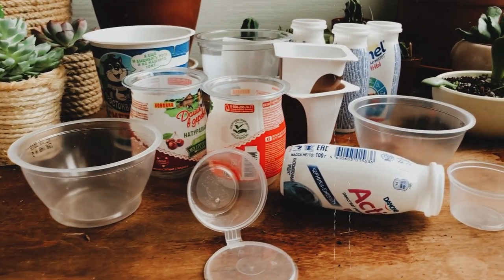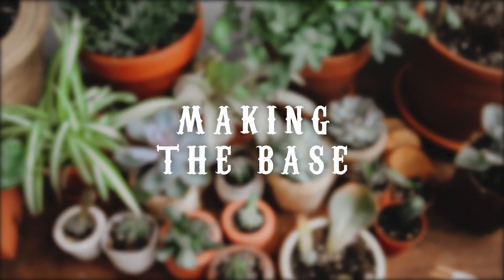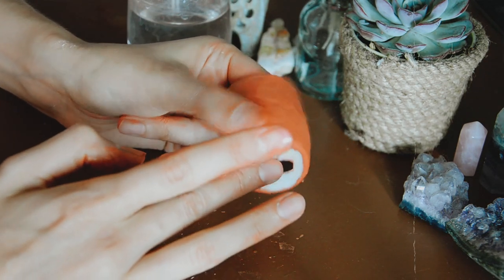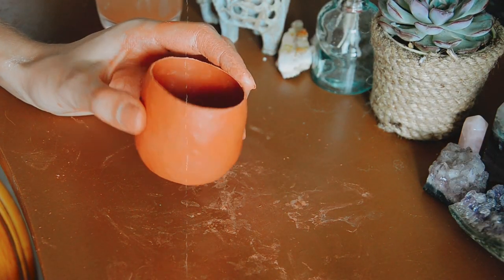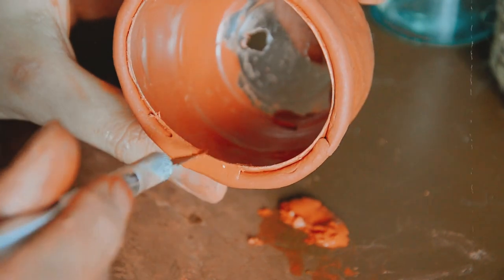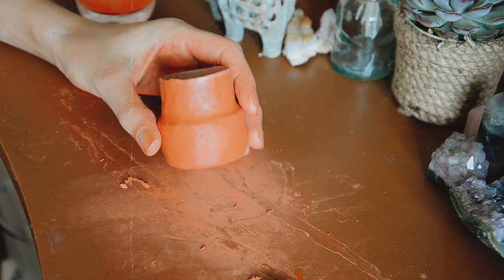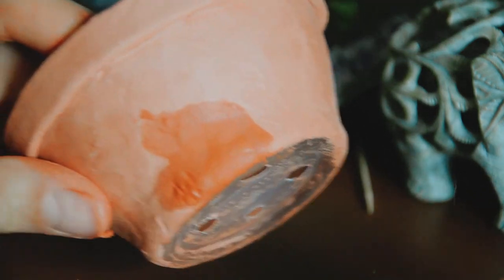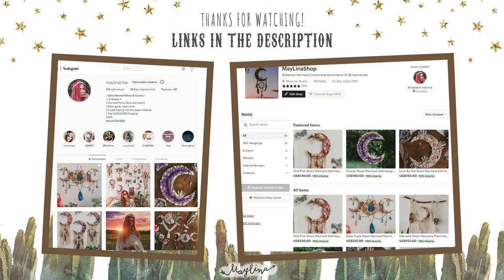how i made ceramic tlanters from trash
I am happy to introduce you this upcycling tutorial because it is pretty easy and affordable to make your own planters all the shapes and sizes you want. Plus it reduces the amount of plastic trash we are leaving on the planet, which is always a good thing. So I hope, you like it!

Motion Backgrounds by: "Amitai Angor, AA VFX"

Much much LOVE to all of you!